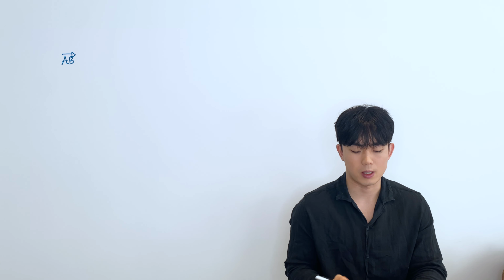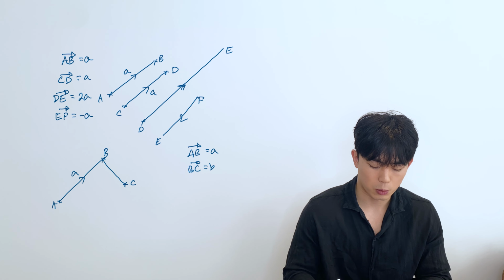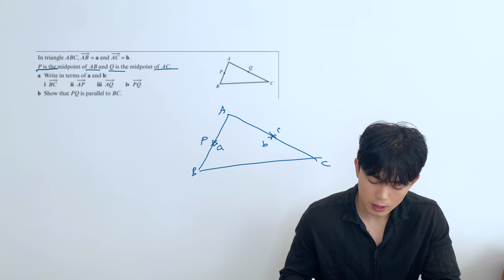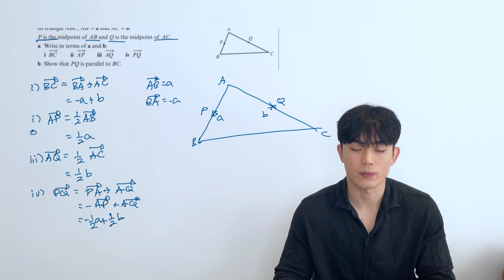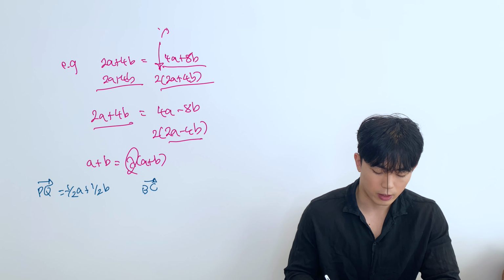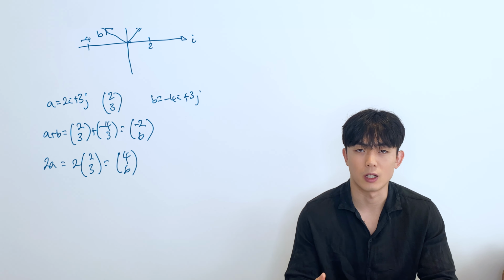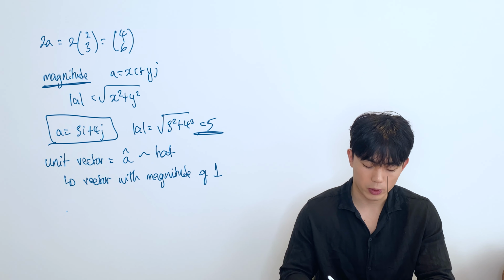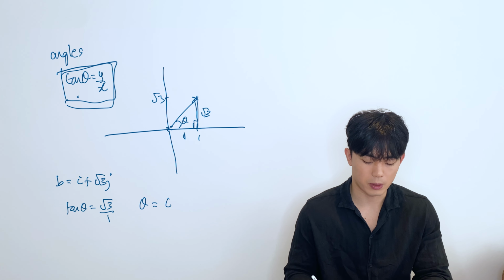A Level | Vectors intro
This video explains how to work with vectors part 1.
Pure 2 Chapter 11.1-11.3